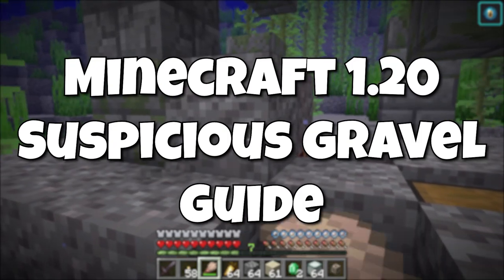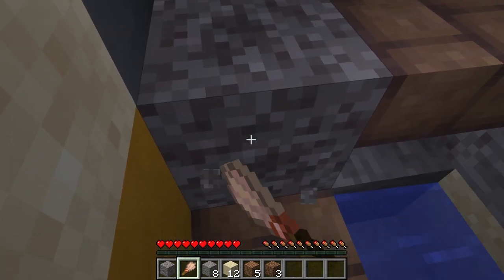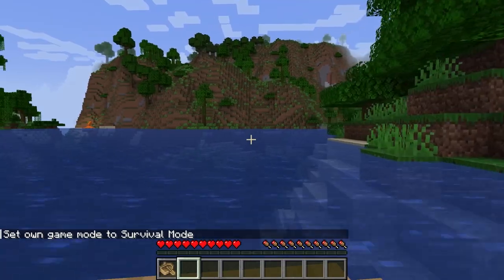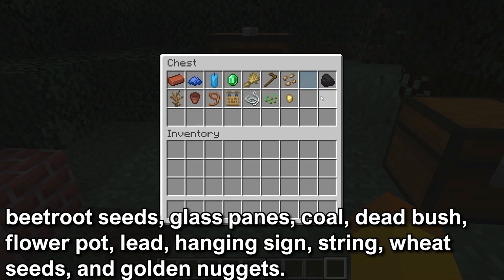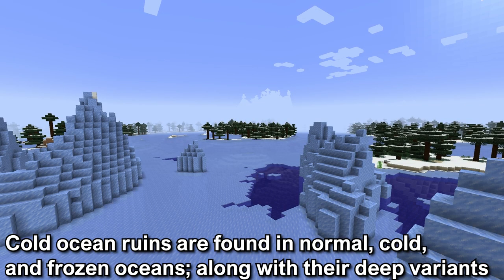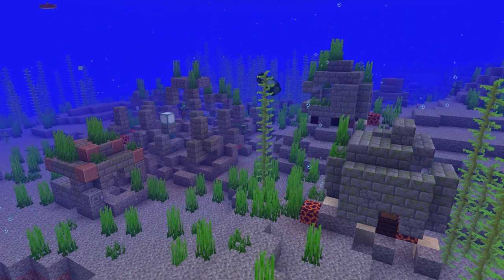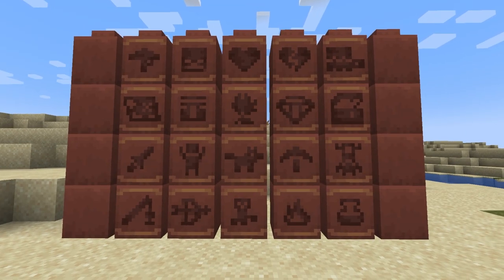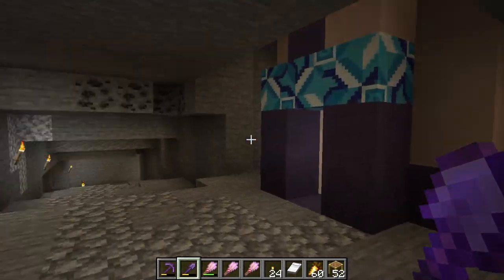Minecraft SUSPICIOUS GRAVEL Guide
Guide explaining the new suspicious gravel block in minecraft 1.20. The suspicious gravel is a new block that has been added in minecraft 1.20, trails and tales update. Suspicious gravel is an unusual block that can be excavated with a brush to get rare loot items including armor trim smithing templates, pottery sherds, and relic music disc. In this video, it will be explained how to excavate suspicious gravel, where to find it, and the loot items you can get from suspicious gravel.

Video Chapters:
0:00 Introduction
0:22 How To Excavate Suspicious Gravel
0:48 Where To Find Suspicious Gravel
0:58 Trail Ruins
2:22 Cold Ocean Ruins
3:37 Pottery Sherds
3:47 Decorated Pot
4:00 Armor Trim